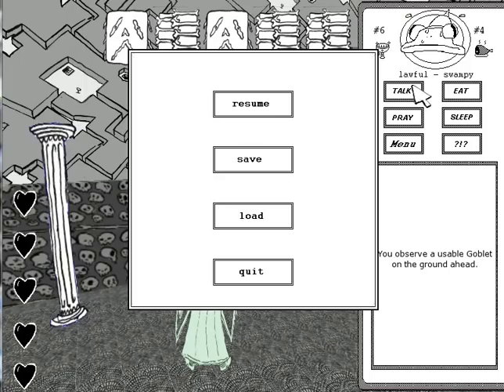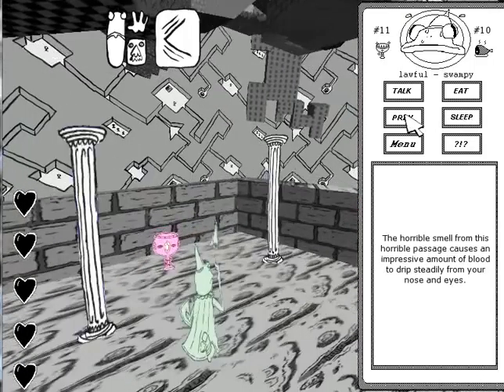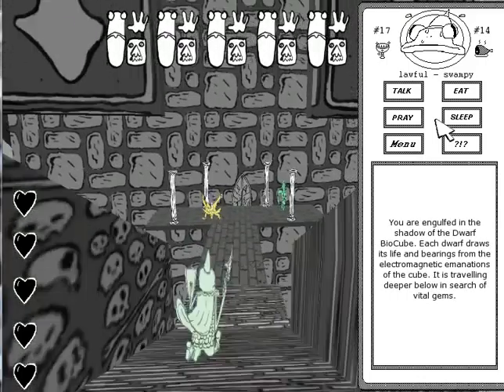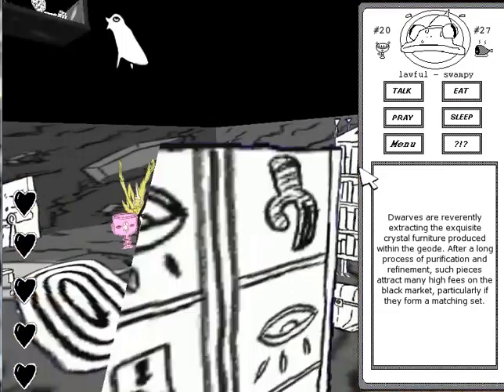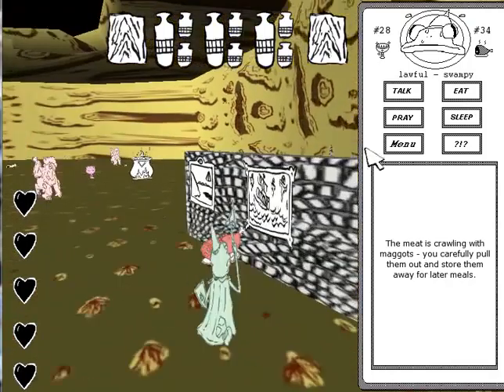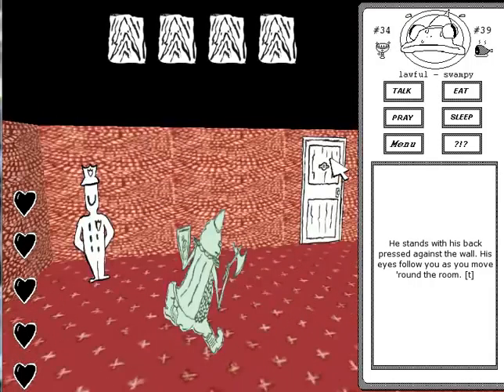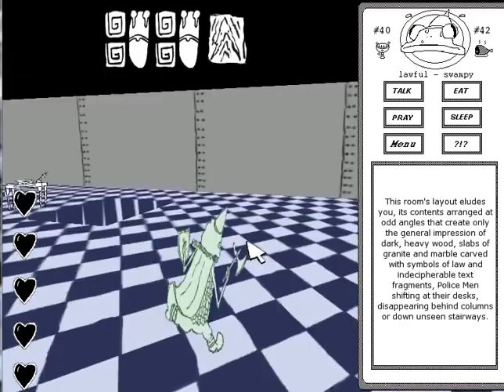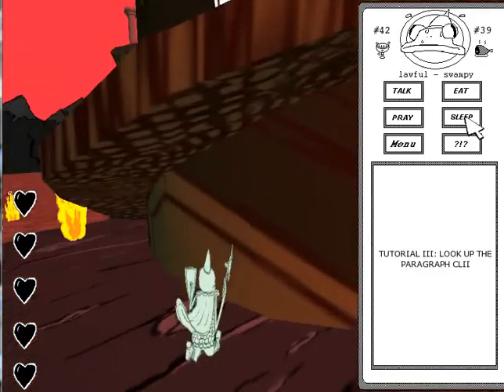Goblet Grotto limited HONK edition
Back with more goblet grotto this time. GHONK GHONK GHONK